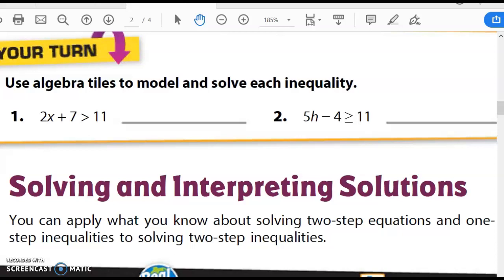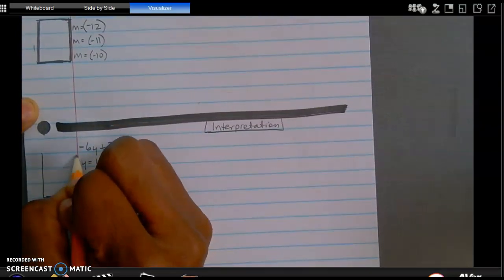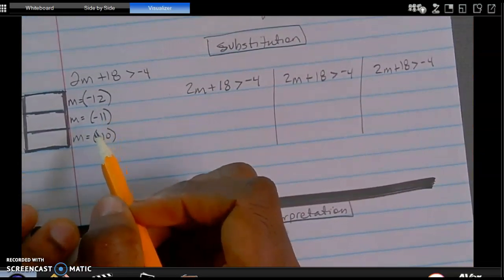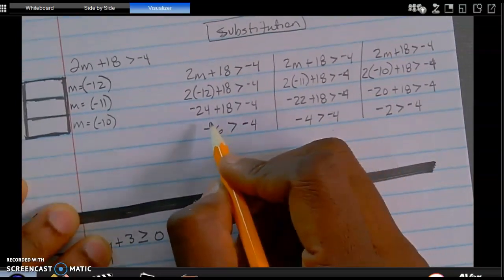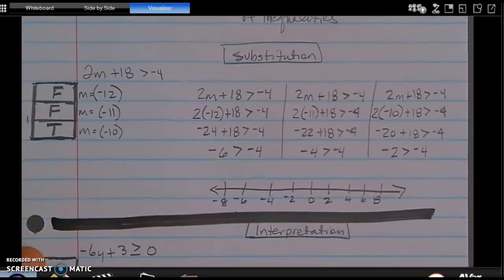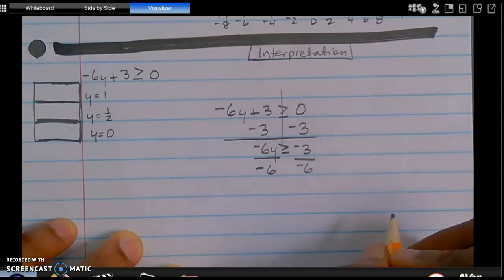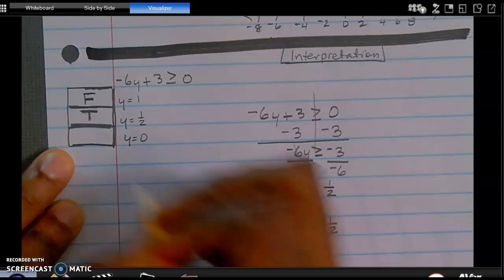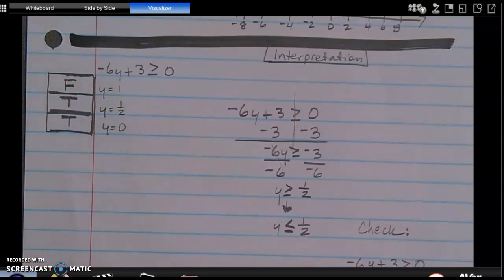6APA - Solving and Interpreting Solutions (Inequal.) - 7.11B